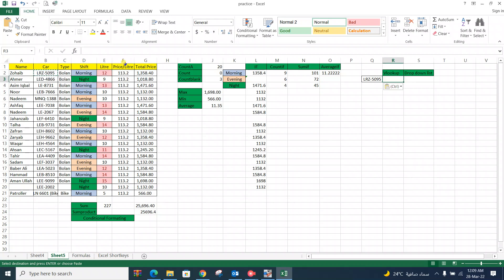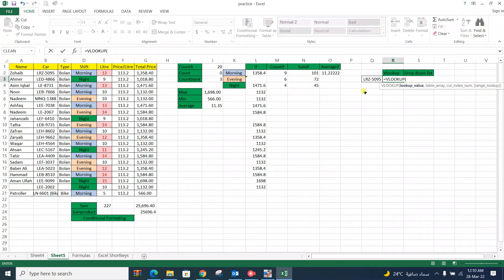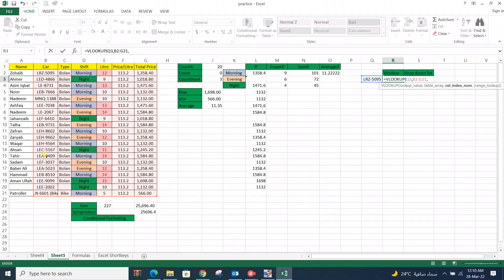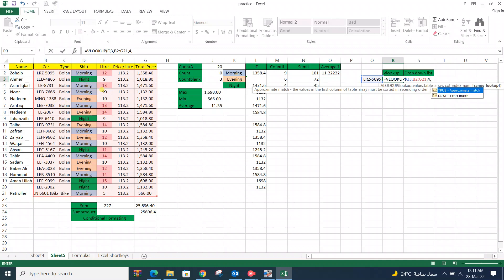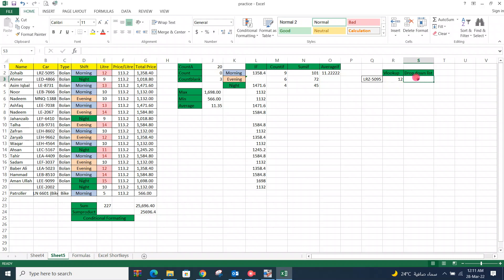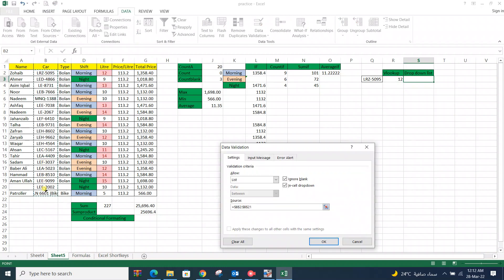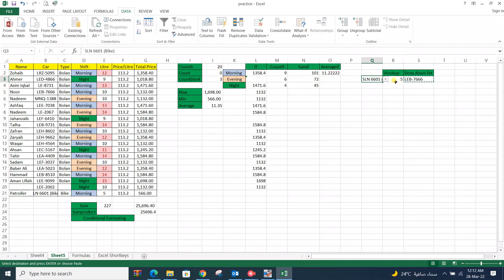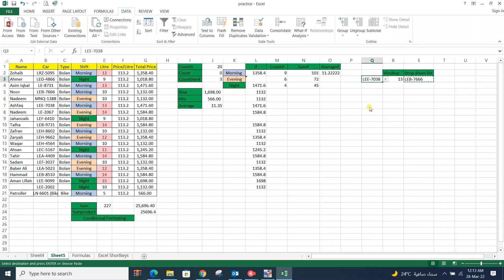VLOOKUP and Drop Down List Combination in Excel | Excel Tricks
Discussion in this video, VLOOKUP and Drop Down List Combination in Excel | Excel Tricks

Vlookup
Dropdown list

Excel Tricks
Adnan Farooq